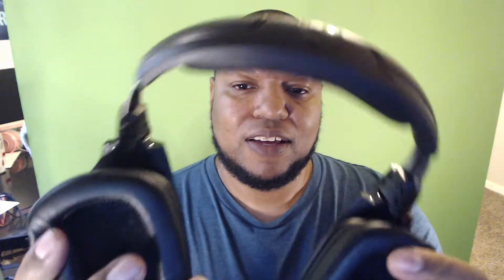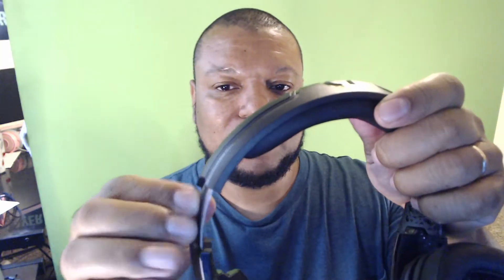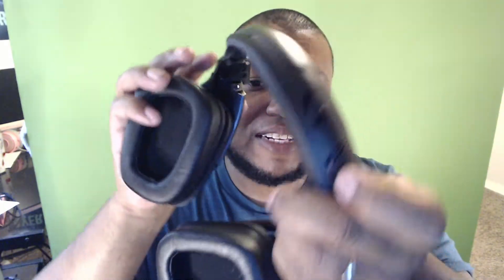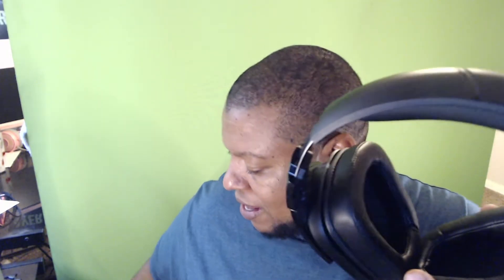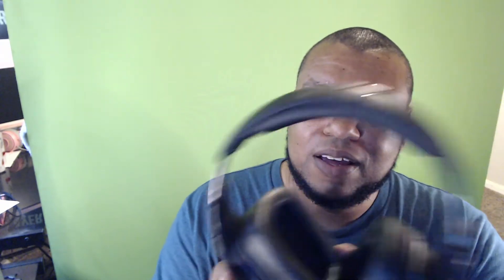Logitech G935 Impressions - Is It Worth It?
My wife gave me a new headset for my birthday, the Logitech G935. What do I think about it? Is it worth it?

Thank you, everyone, for supporting this channel. It means so much to me. I've been creating videos on and off for a while but now I am sticking with it, and I'm glad you are here with me on this journey.